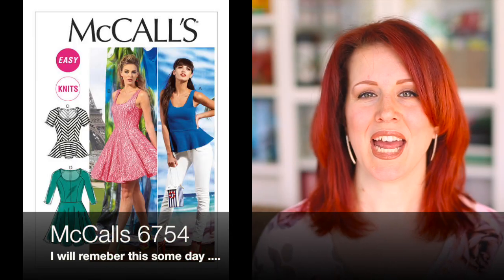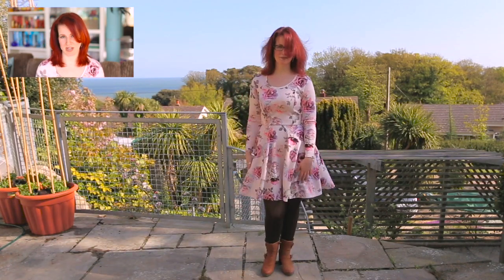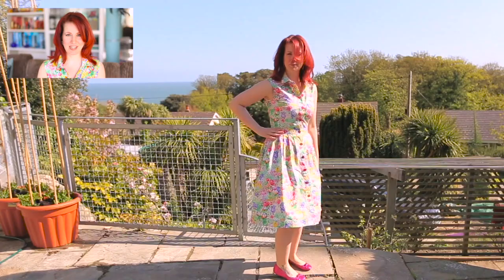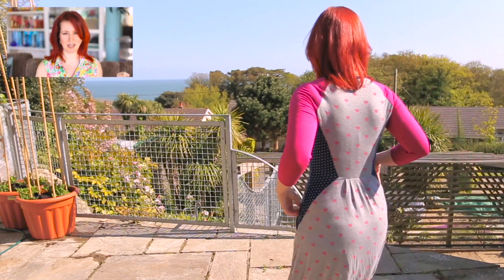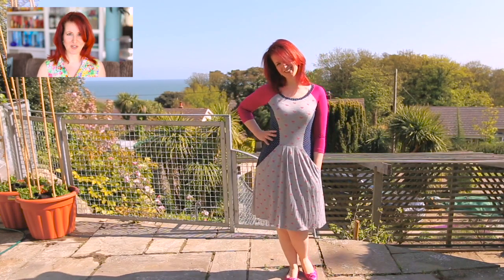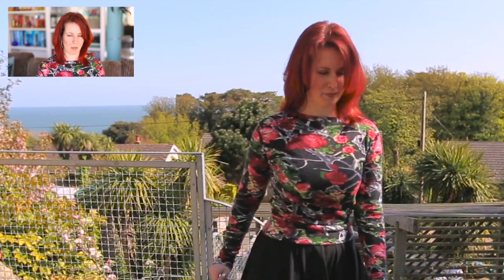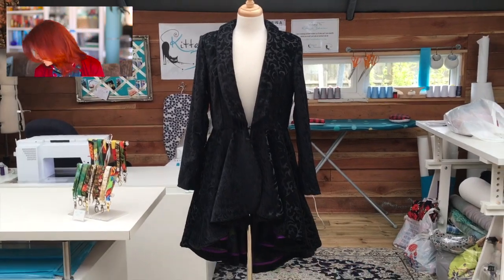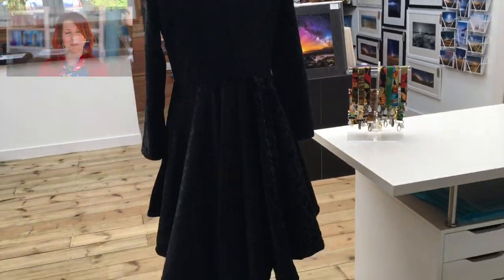April 2017 Look Book :: Vlog #16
Hey Peeps! Today I'm sharing my April Look Book. I managed to finish nearly everything on my list which I was very pleased with 15 (and a half) finished items in one month is good going for me! I really enjoyed the two challenges this month and I LOVE both my easterspringdress (s) and my kbpatternswap dress. I really hope you enjoy seeing what I got up to. If you have any questions please leave them in the comments down below.